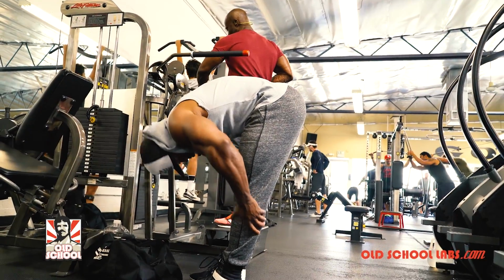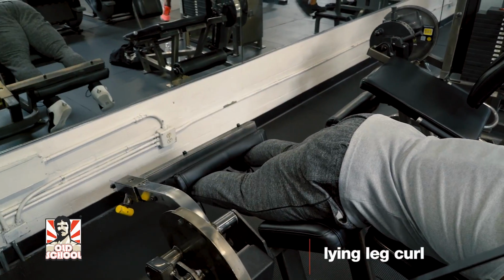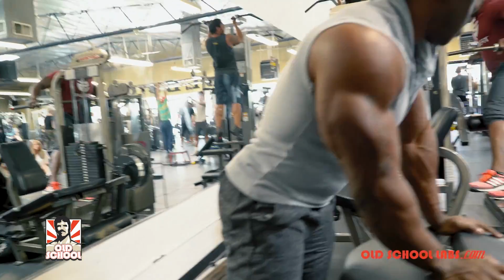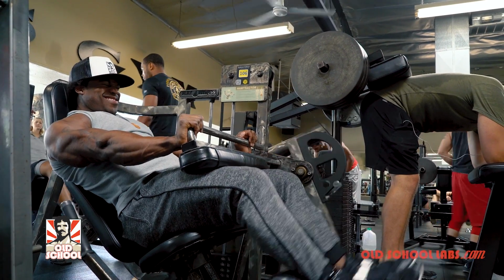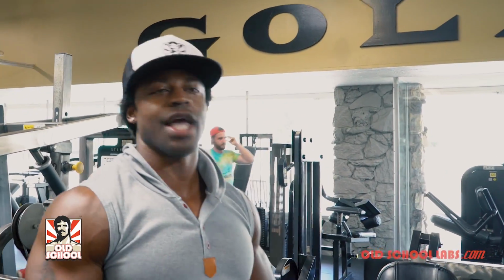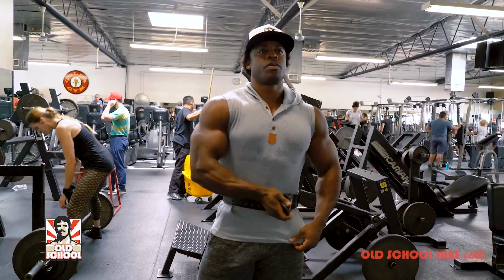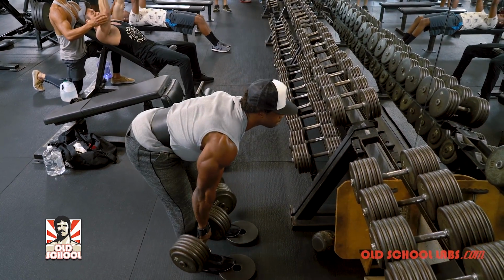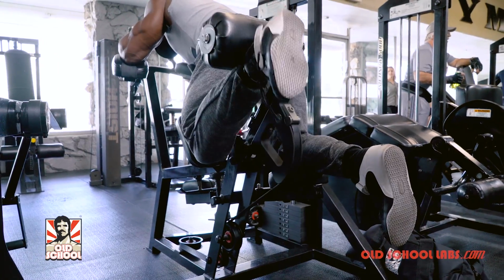Classic Physique Hamstrings with an IFBB Champion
Check out Breon Ansley's IFBB Pro hamstring workout! It's a classic. Comment your questions for Breon to be featured in an upcoming video.

And sign up to our newsletter to know about giveaways, discounts, & promos!

Keep it Old School!